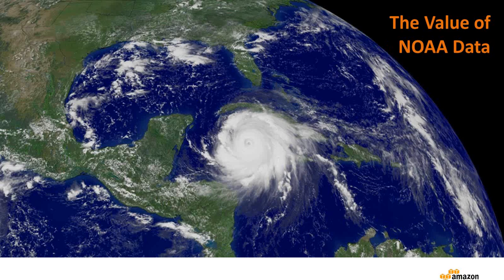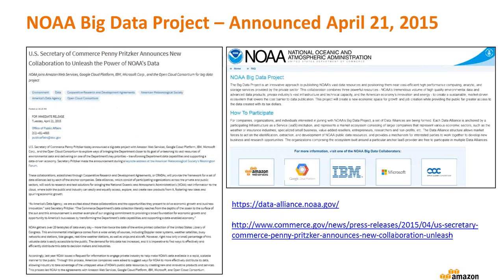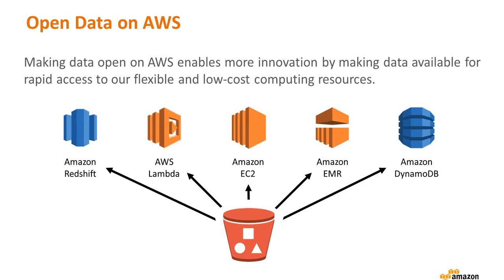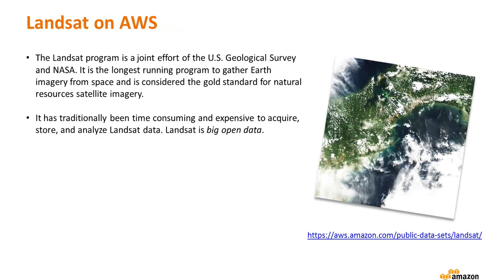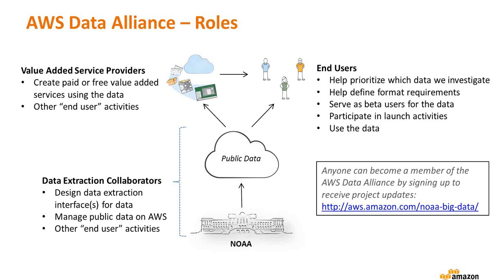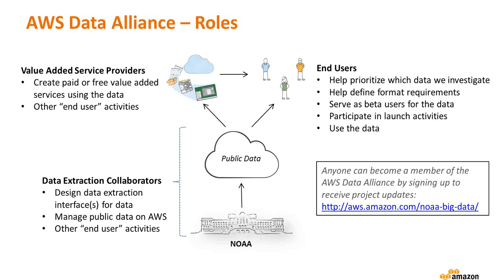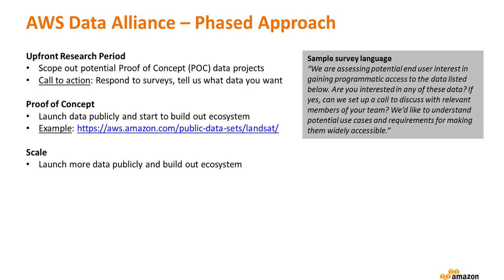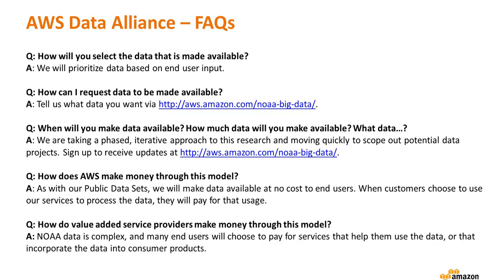AWS Webcast - 2015 NOAA Big Data Project Information Session Webinar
AWS has committed to enter into a research agreement with the US National Oceanic and Atmospheric Administration (NOAA) to explore sustainable models to increase the output of open NOAA data.  Publicly available NOAA data drives multi-billion dollar industries and critical research efforts. Under this new agreement, AWS and its collaborators will look at ways to push more NOAA data to the cloud and build an ecosystem of innovation around it.  In this webinar, you will learn about the NOAA Big Data Project and ways to engage with the AWS-led Data Alliance as a data user or value added service provider.

Attend this webinar and learn:
1. Background on the NOAA Big Data Project
 2. Introduction to the AWS Data Alliance
 3. How to engage as a data user